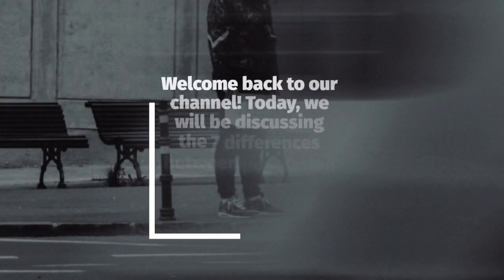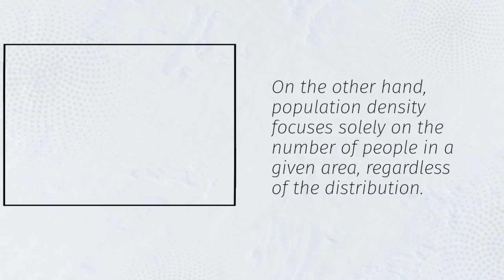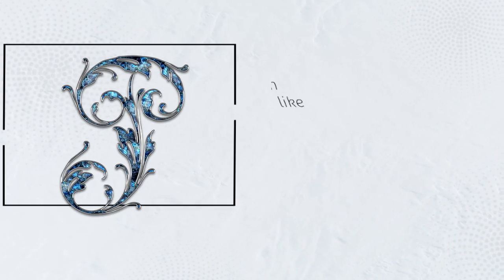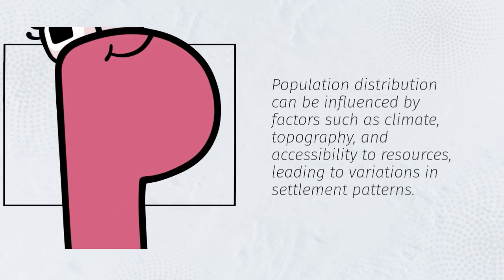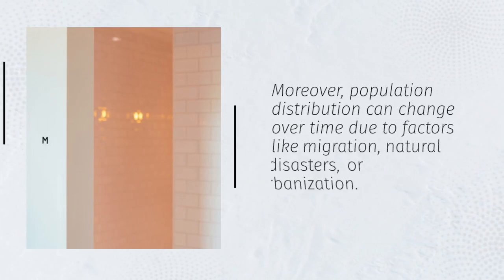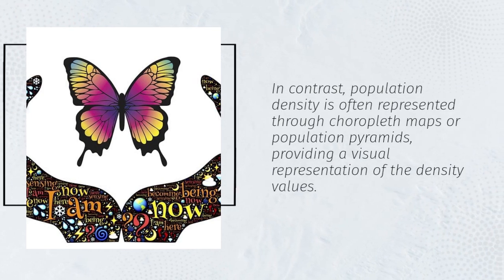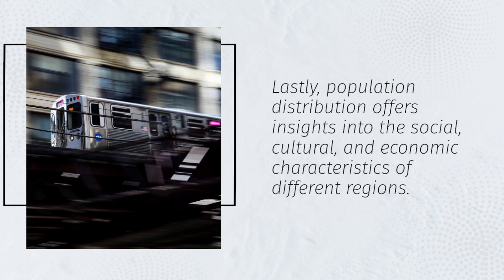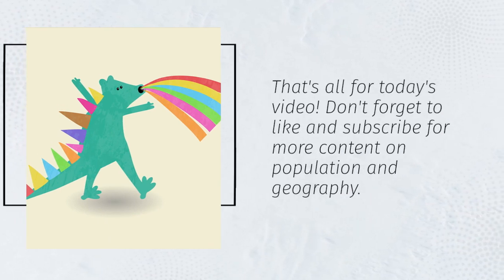7 DIFFERENCES BETWEEN POPULATION DISTRIBUTION AND POPULATION DENSITY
Welcome to EduMastermind, your go-to destination for insightful explorations into various educational topics! In today's video, we delve into a fundamental aspect of geography and demography: the disparities between population distribution and population density. Whether you're a student sharpening your knowledge or an enthusiast seeking to understand the intricacies of human settlement patterns, this video is tailor-made for you.

Firstly, let's unravel the concept of population distribution. Imagine a map spread before you, depicting the geographical spread of people across a region, country, or even the entire globe. Population distribution refers to the pattern in which individuals are dispersed within these areas. It encompasses factors such as urbanization, rural settlement, and the clustering of populations around resources and economic centers. Through engaging visual aids and real-world examples, we'll illustrate the diverse forms of population distribution, from concentrated urban agglomerations to sparse rural communities.

Next up, we pivot our focus to population density, a closely related yet distinct metric. Unlike population distribution, which concerns the spatial arrangement of people, population density quantifies the number of individuals per unit area. It's like zooming in on a specific region of our map and calculating how many people inhabit each square kilometer or square mile. Prepare to delve into the nuances of population density calculations, including the various methodologies employed by researchers and policymakers to assess population pressure on land and resources.

But wait, there's more! Throughout this enlightening exploration, we'll highlight the crucial disparities between population distribution and density. While two regions may boast similar population densities, their distribution patterns could be starkly different. Likewise, areas with identical distribution patterns might exhibit vastly different population densities due to geographical constraints or socio-economic factors. By dissecting these disparities, we aim to foster a deeper understanding of human geography and its implications for urban planning, resource management, and sustainable development.

Whether you're a geography aficionado, a student preparing for exams, or simply curious about the world around you, this video promises to enrich your knowledge and broaden your perspectives. Join us on this captivating journey as we unravel the mysteries of population distribution and density, shedding light on the intricate tapestry of human civilization.